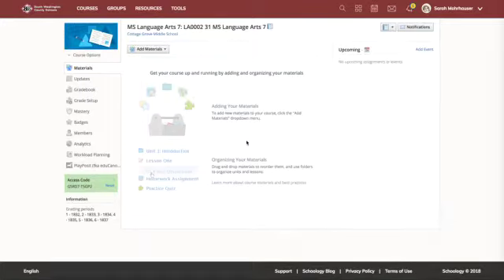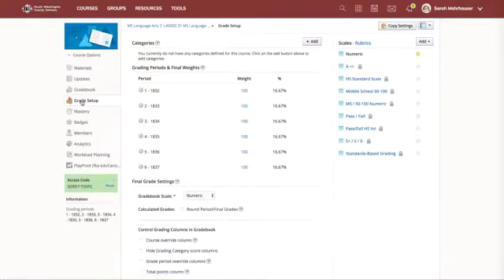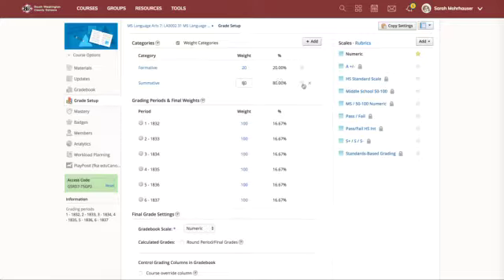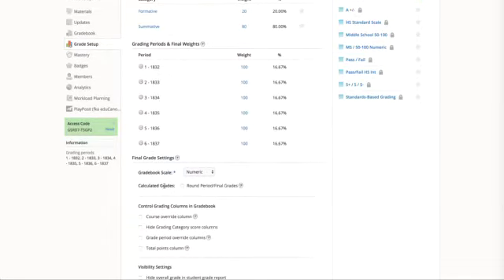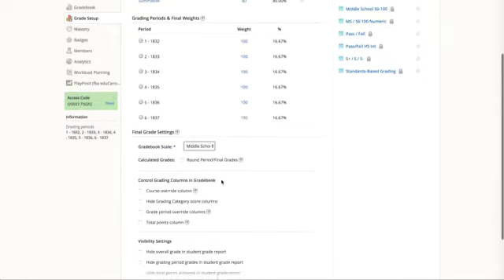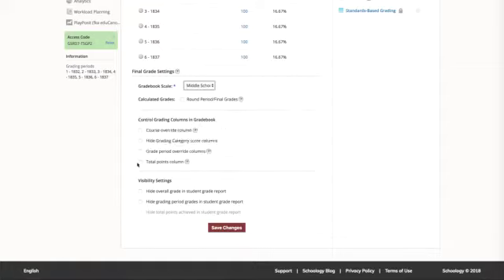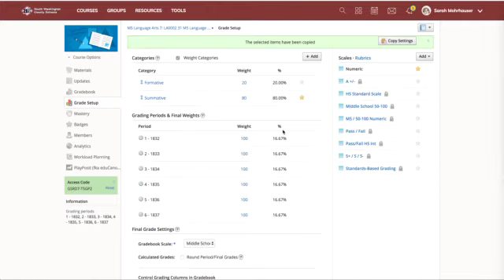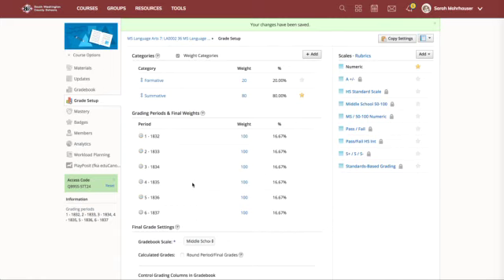Setting Up Your Gradebook